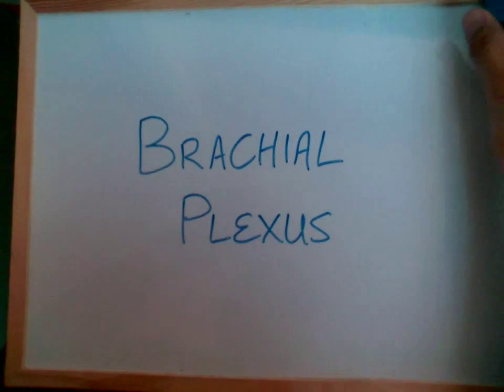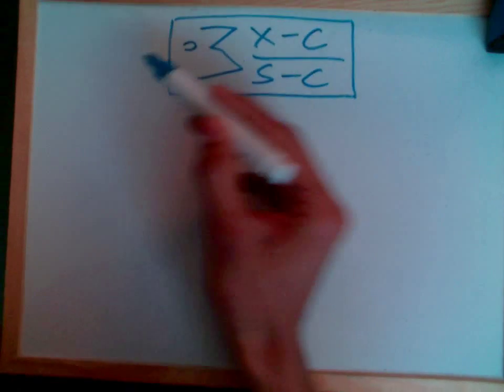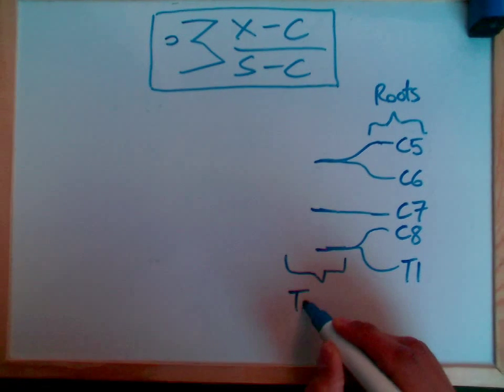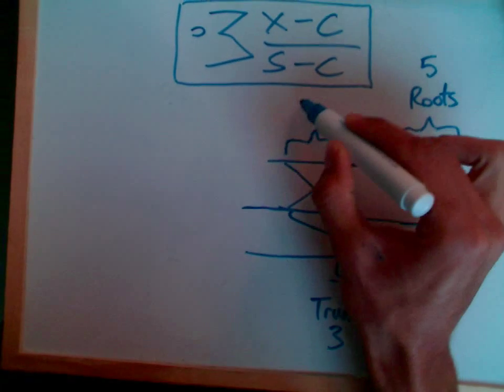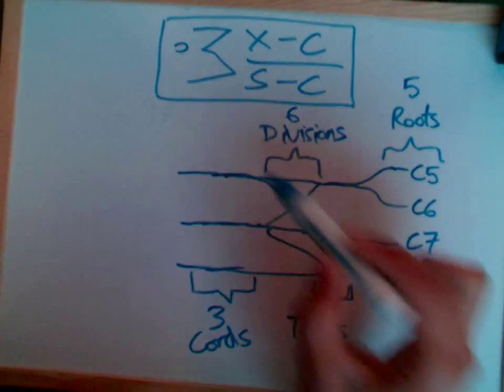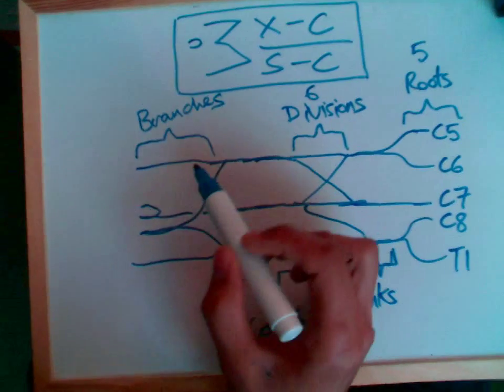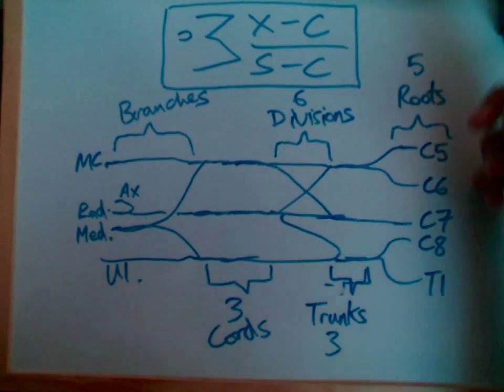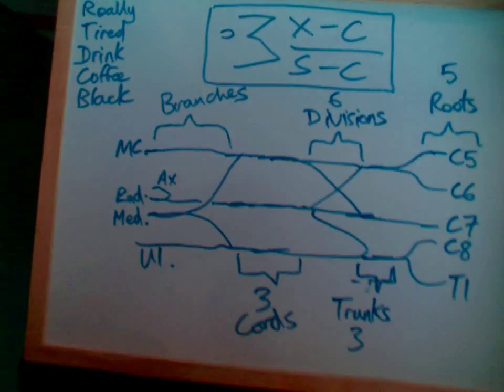Anatomy: The Brachial Plexus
A diagramatic trick to help you remember the brachial plexus...